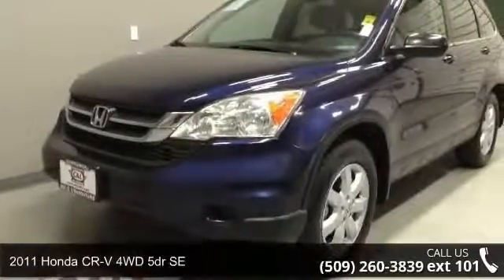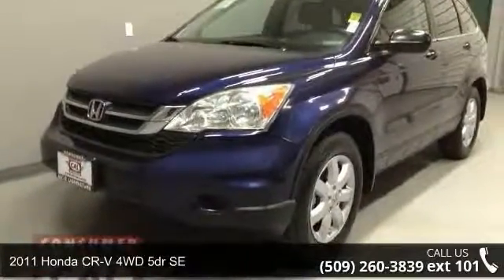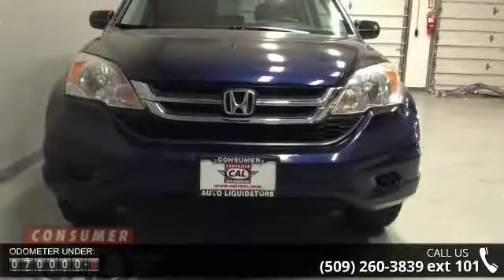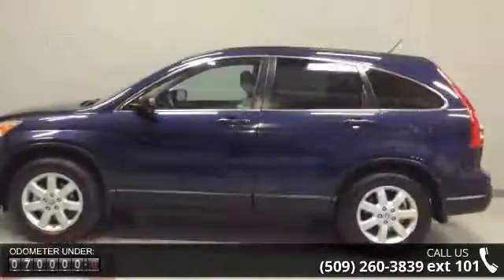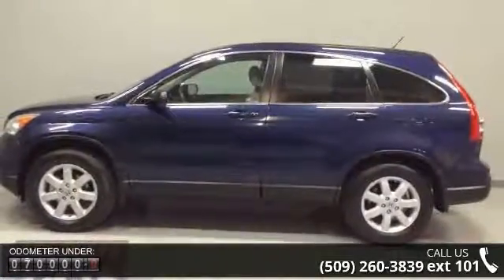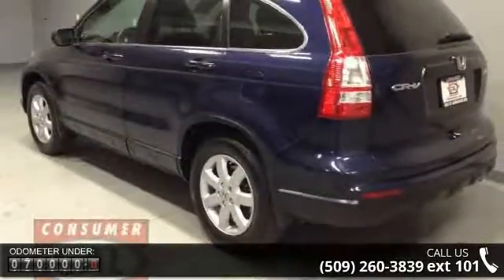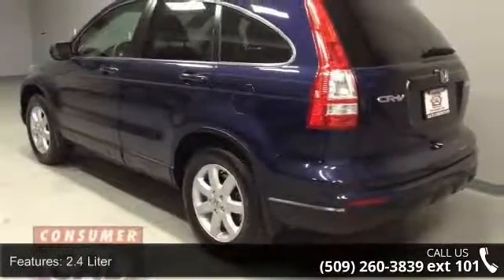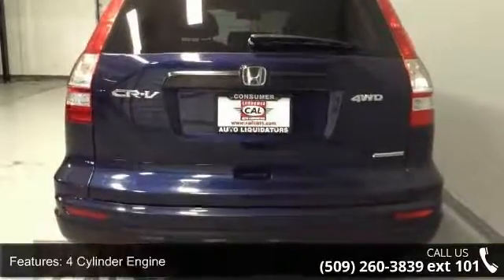2011 Honda CR-V 4WD 5dr SE -Spokane Wa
Royal Blue Pearl exterior and Gray interior. FUEL EFFICIENT 27 MPG Hwy/21 MPG City! iPod/MP3 Input, Multi-CD Changer, Aluminum Wheels, 4x4, KBB.com explains Few vehicles do as many things as well as the 2011 Honda CR-V.. READ MORE!KEY FEATURES INCLUDE4x4, iPod/MP3 Input, Multi-CD Changer, Aluminum Wheels. MP3 Player, Keyless Entry, Privacy Glass, Steering Wheel Controls, Child Safety Locks. SE with Royal Blue Pearl exterior and Gray interior features a 4 Cylinder Engine with 180 HP at 6800 RPM*. VEHICLE REVIEWSFew vehicles do as many things as well as the 2011 Honda CR-V. -KBB.com. Great Gas Mileage: 27 MPG Hwy. AutoCheck One Owner OUR OFFERINGSEvery CAL vehicle, when purchased, comes with a 30 Day, 1,000 mile CAL warranty FREE of Charge! Talk to your CAL representative for additional details. All prices must add for an additional negotiable documentary fee of up to $150, Tax, Title, and license fee's.